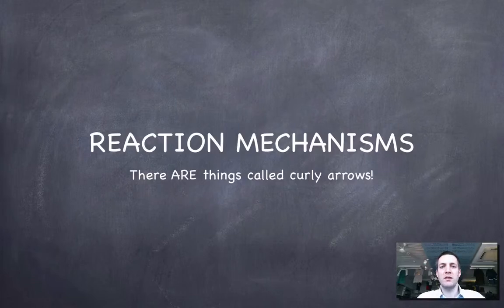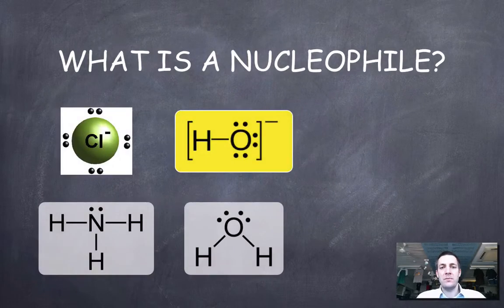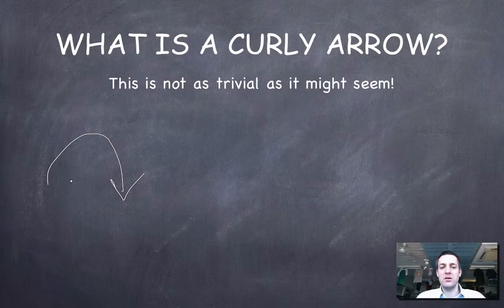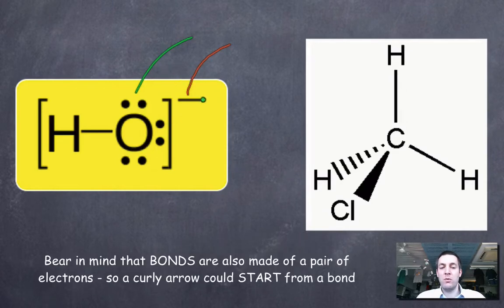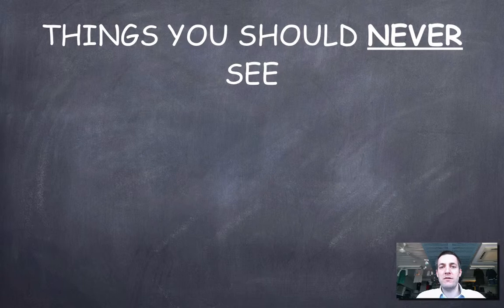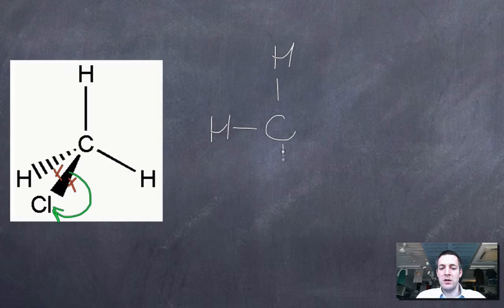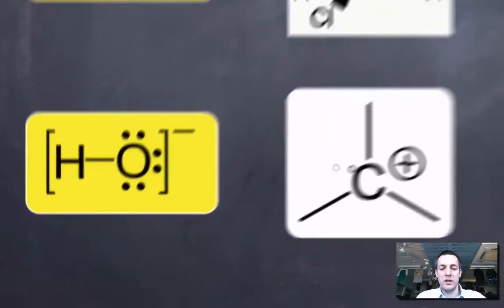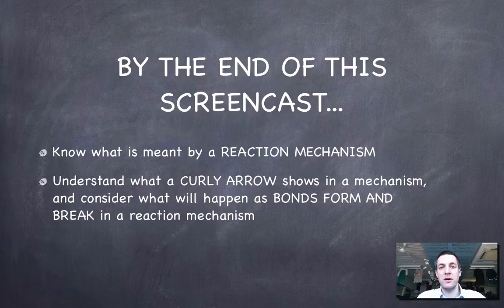14 Reaction Mechanisms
14th in a series of 15 films covering the SL Organic topic in the IB Diploma chemistry course. Here we look at the way in which curly arrows can be used to tell the story of bond-breaking and bond-making that takes place in chemical reactions.